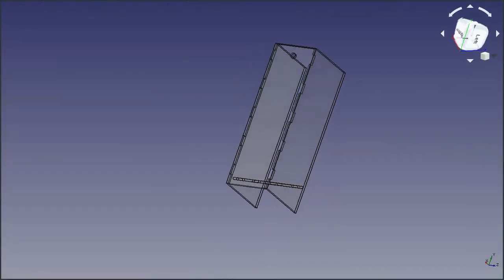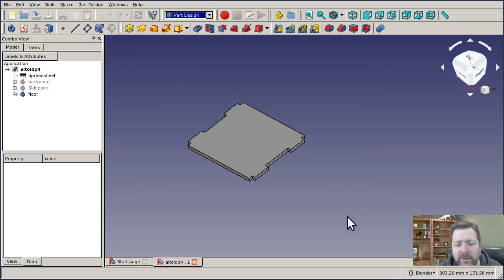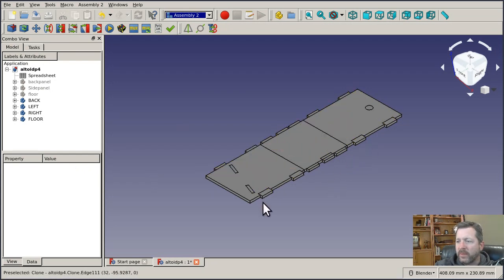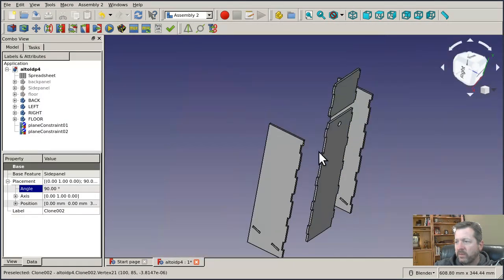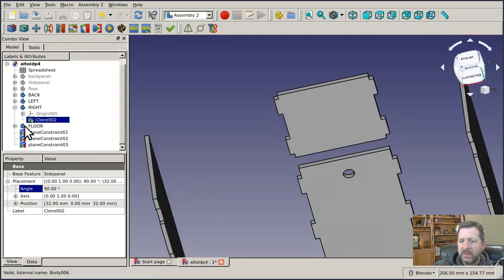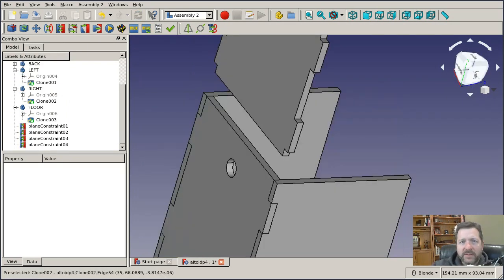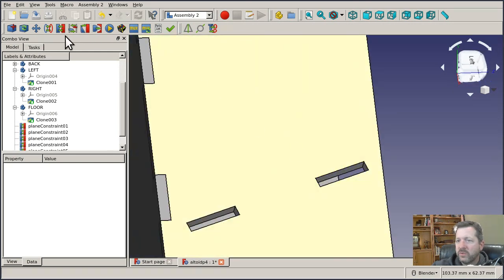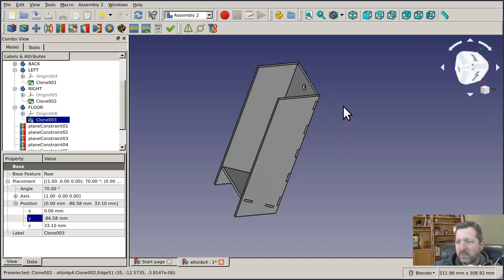Laser-cut finger joint box (end-to-end) - Part 2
This is part 2 (of 3) of an end-to-end build.  In this part, we'll use the Assembly 2 add-on workbench to assemble the pieces and verify fit.